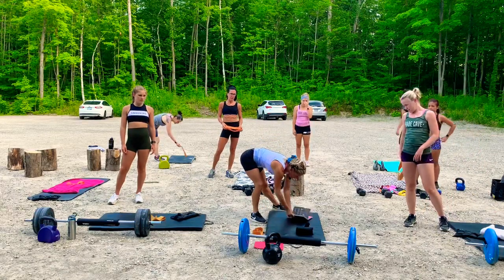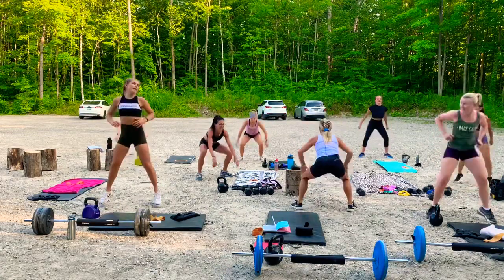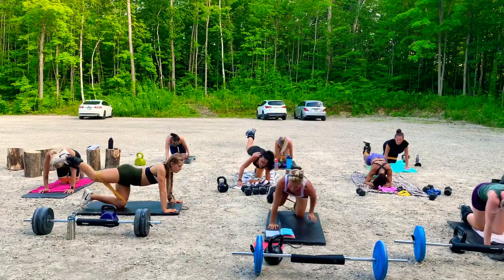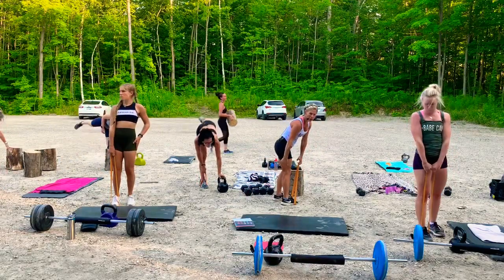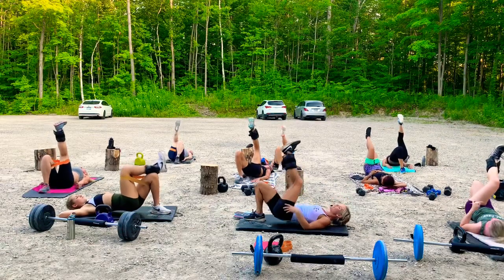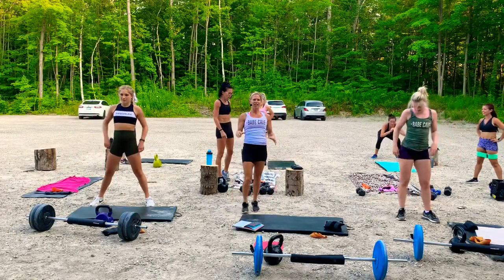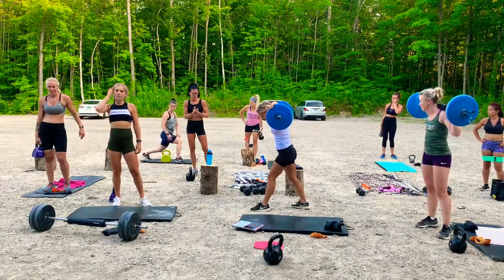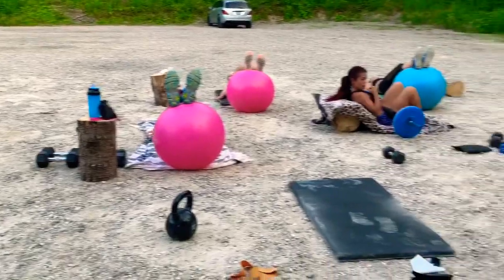Babe Cave Orun Band Booty/Glutes/Butt Workout!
Grab your Orun Bands, any weights you might have, a mat and let’s hit that BUTT!